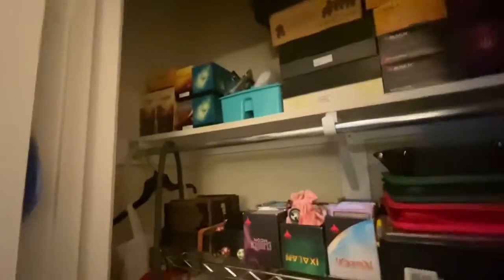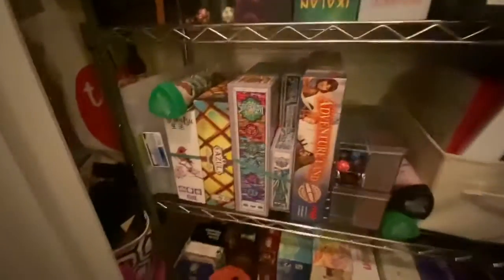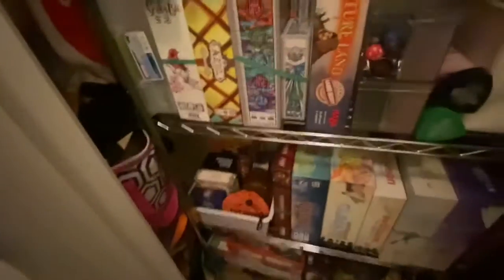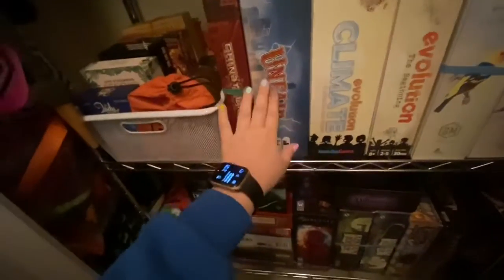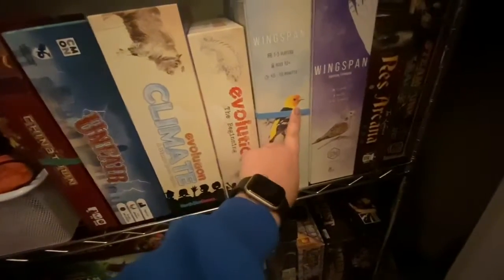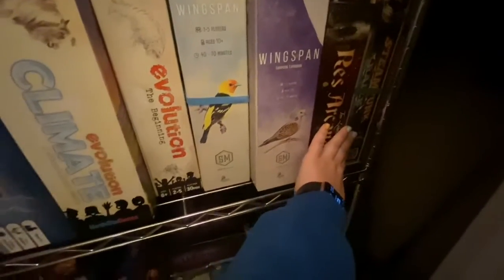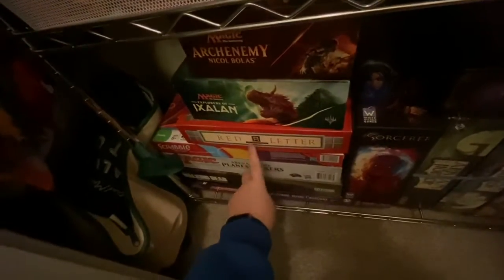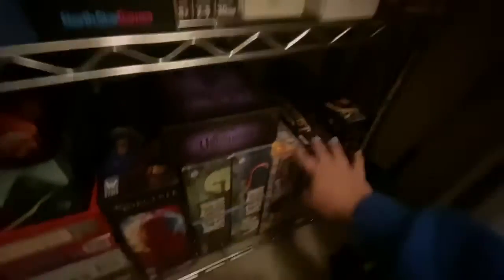Fun Friday: Board Game Closet Tour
Hello, mathematicians! Today’s fun Friday video is all about Ms. Cattey’s board game collection! Let me know if you want any more detailed videos about any of my games 🙂